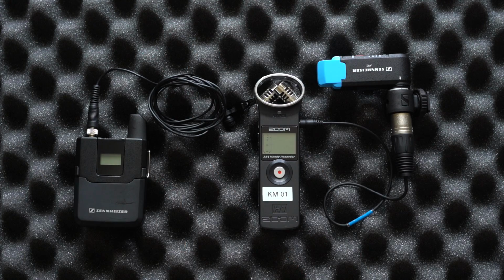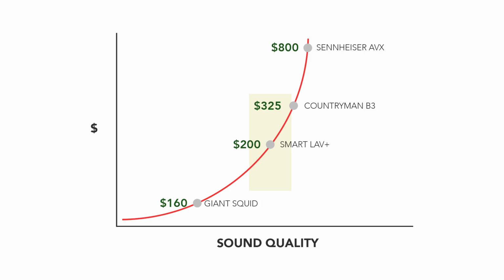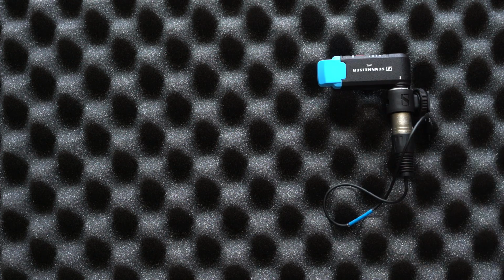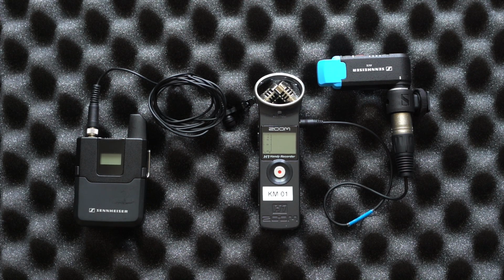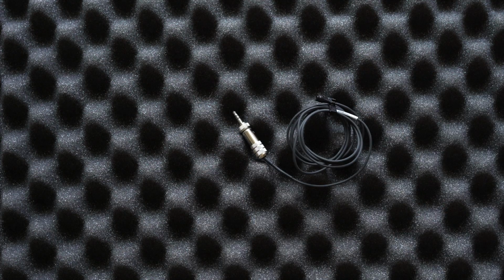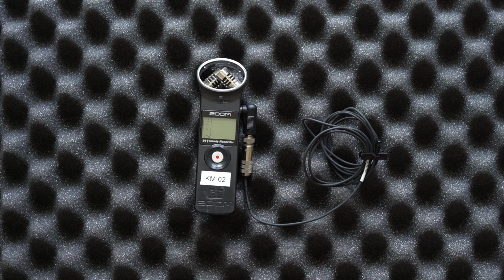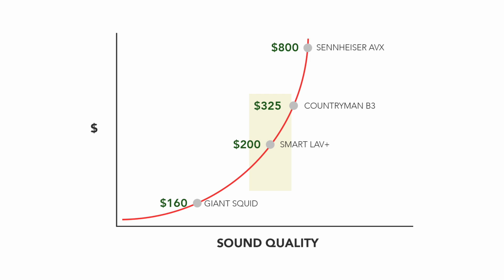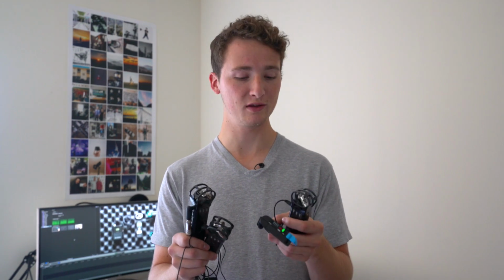How to Record Great Audio at Wedding Ceremonies and Receptions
License amazing music for your wedding films (free 30 day trial!)